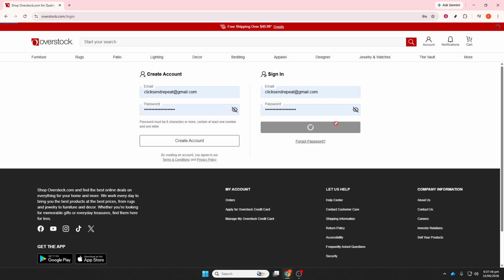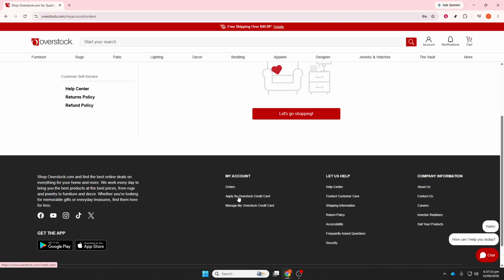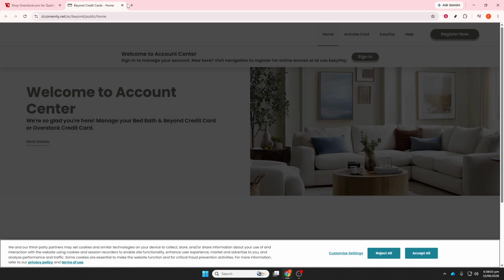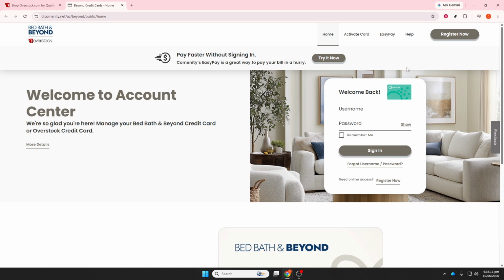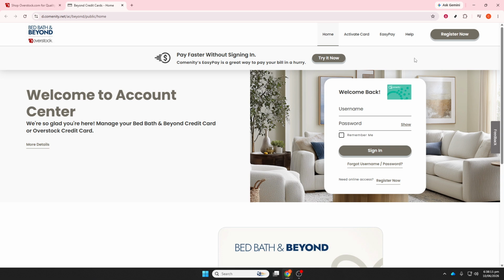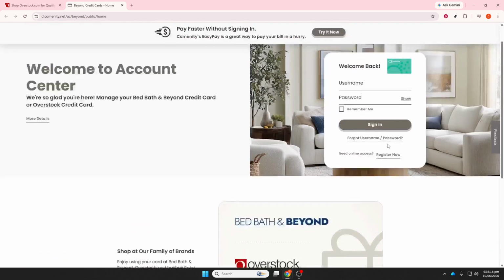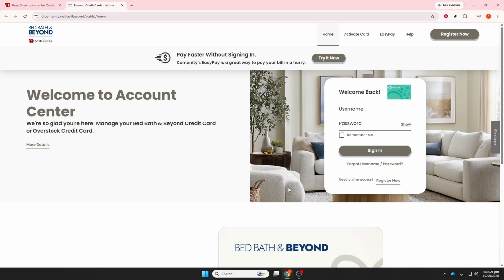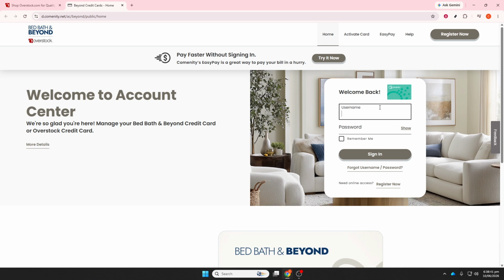How To Make Overstock Account 2026 Step by Step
Want to create an Overstock account in 2026? In this easy step-by-step tutorial, I'll show you exactly how to sign up for an Overstock account, set up your profile, and start shopping online with access to orders, wish lists, tracking, and exclusive deals.

Whether you're a first-time Overstock user or simply need help creating a new account, this guide will walk you through the entire registration process from start to finish.

📌 In this video, you'll learn:
✔️ How to create an Overstock account in 2026
✔️ How to set up your account information
✔️ How to verify and secure your account
✔️ How to manage your profile and preferences
✔️ Benefits of having an Overstock account
✔️ Common sign-up issues and how to fix them

Creating an Overstock account allows you to track orders, save favorite products, manage addresses, access special offers, and enjoy a smoother online shopping experience.

🚀 Follow along and get your Overstock account set up in just a few minutes!